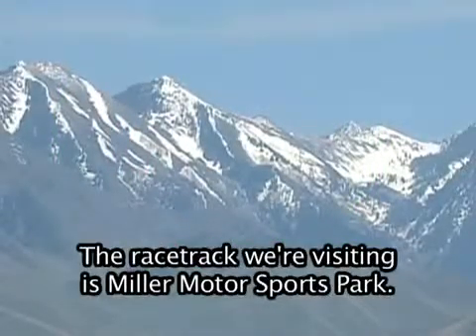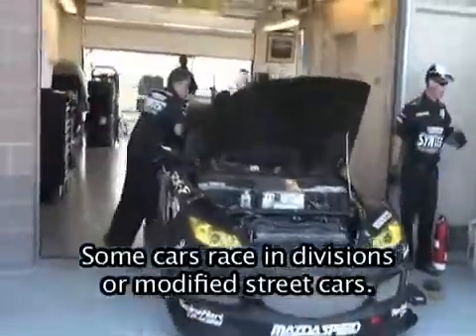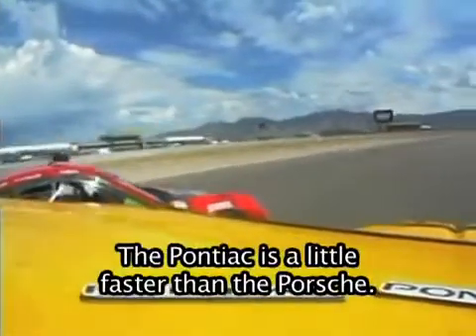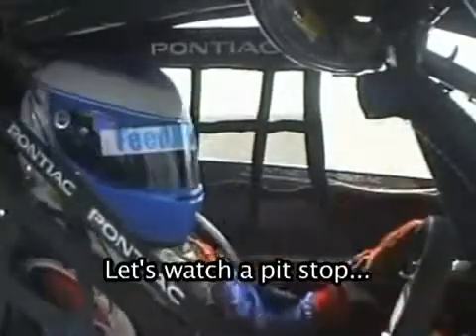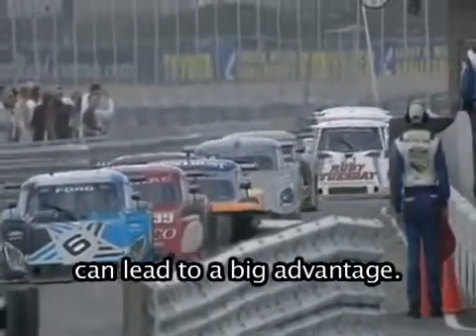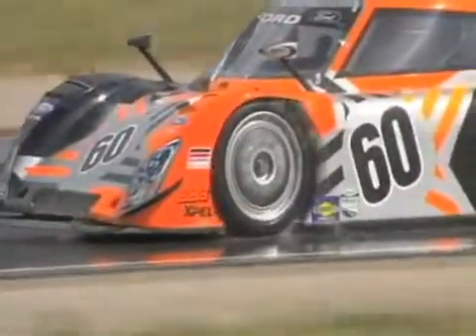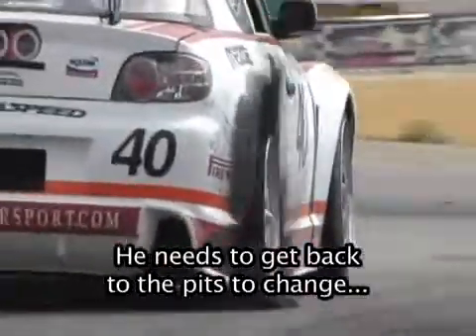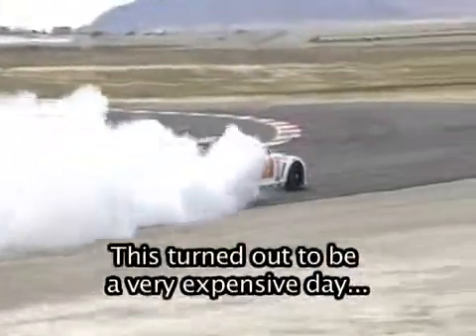Come with Me Cars English Lesson Online